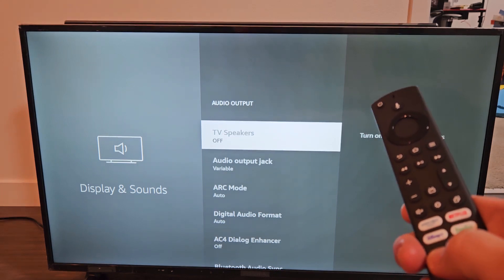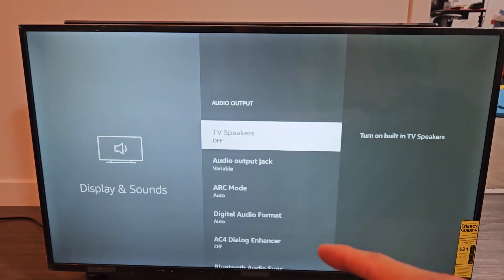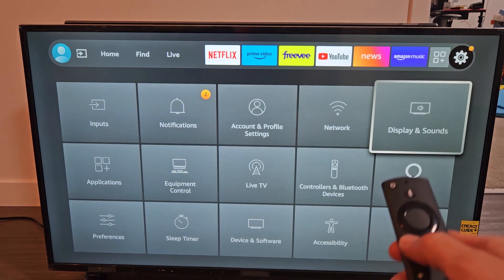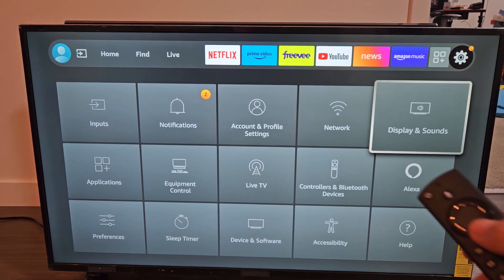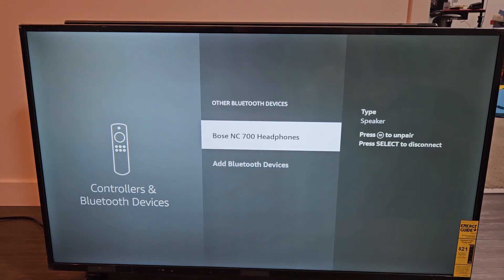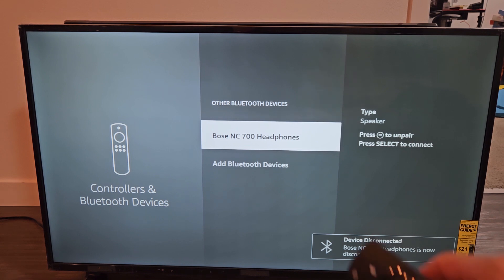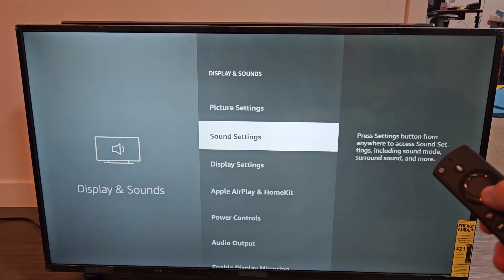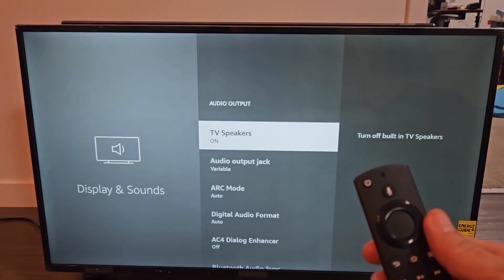Fire TV's: Can't Turn on TV Speakers? Grayed Out? FIXED!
I show you how to fix Fire TV's  that has TV speaker grayed out so you cannot turn it on. (This goes for the Insignia Fire TV, Amazon Fire TV, Toshiba Fire TV, Pioneer Fire TV, etc.  Hope this helps.